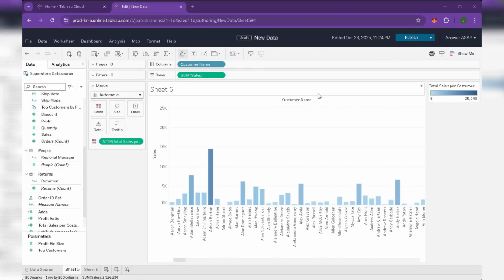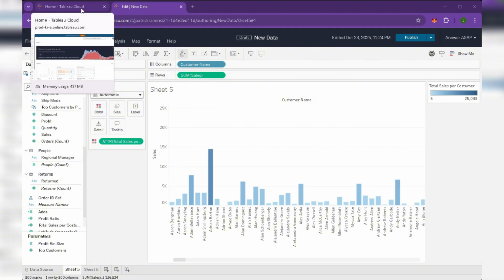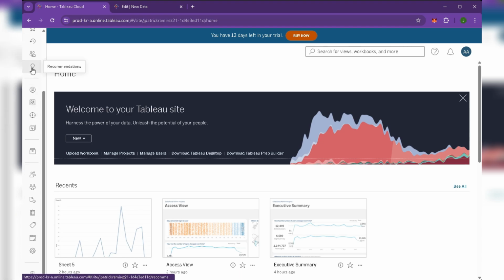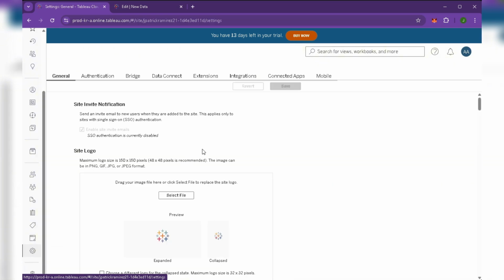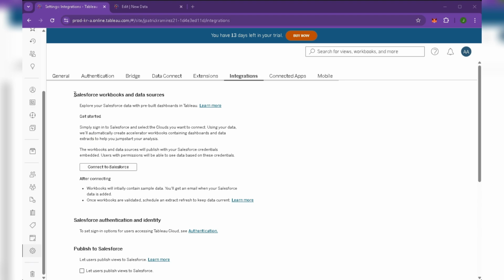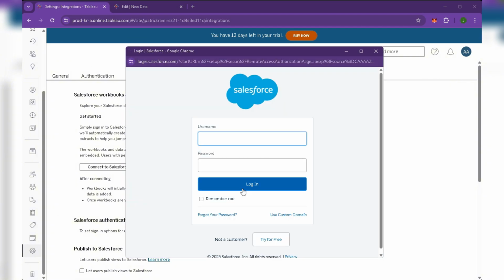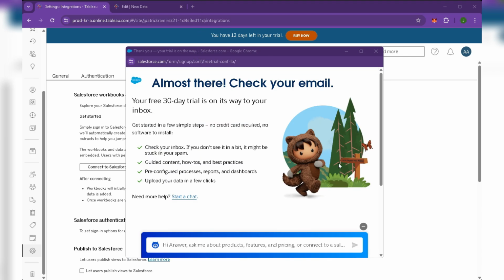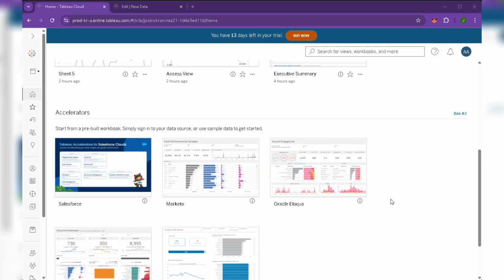How to CONNECT TABLEAU with Salesforce (Step by Step)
Connect Tableau to Salesforce so you can analyze CRM data in dashboards, build reports on objects, and refresh extracts for reliable insights. Please consider liking the video and letting us know if you have any comments, ideas or questions, we really appreciate any feedback! We have plenty of other tutorials on our channel so come and see if we can help you with anything else :)